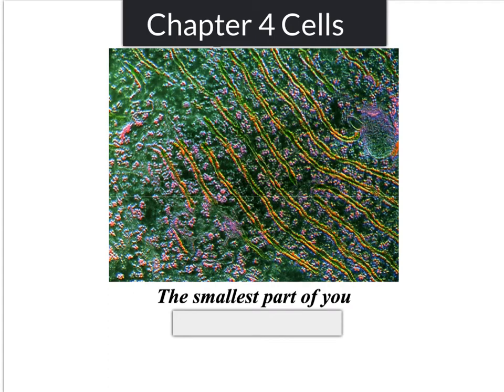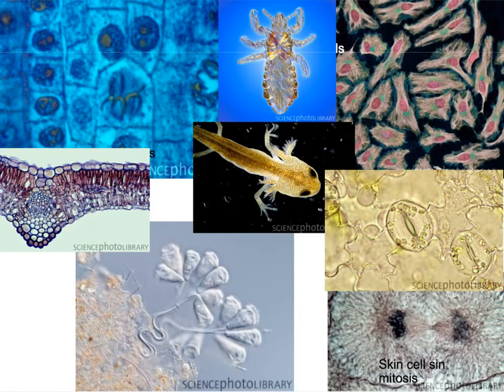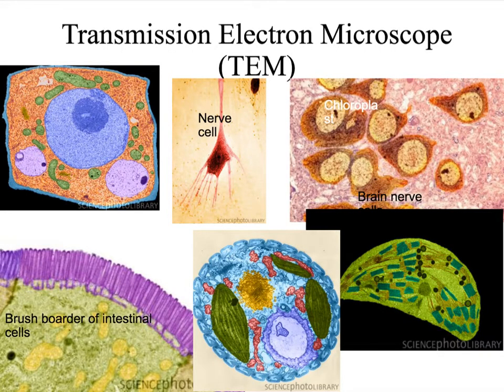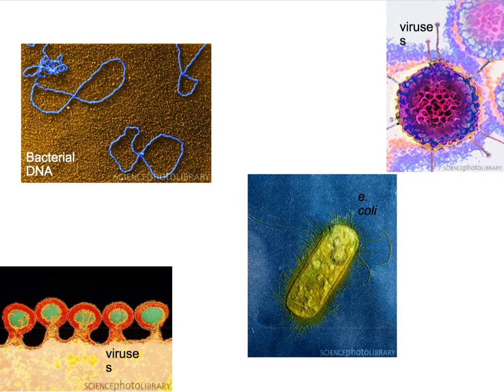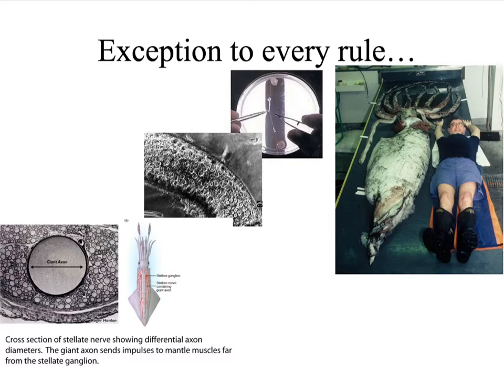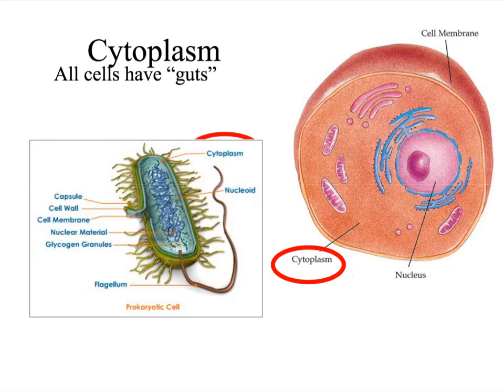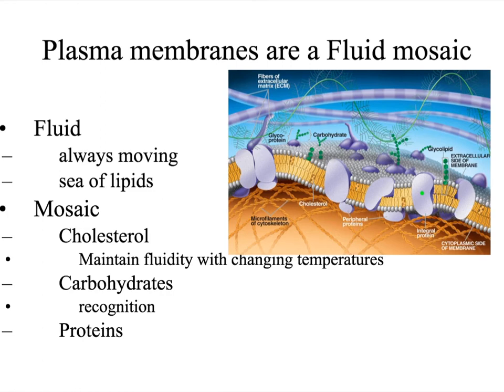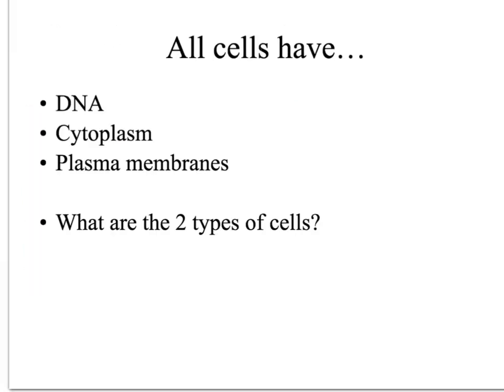An Introduction to Cells